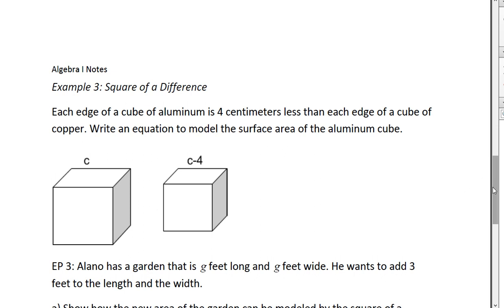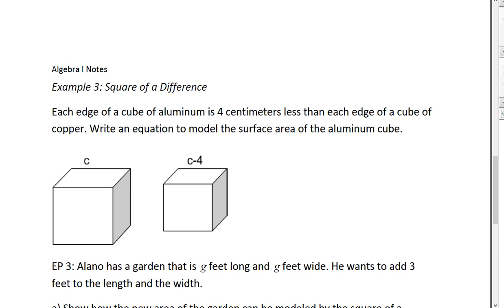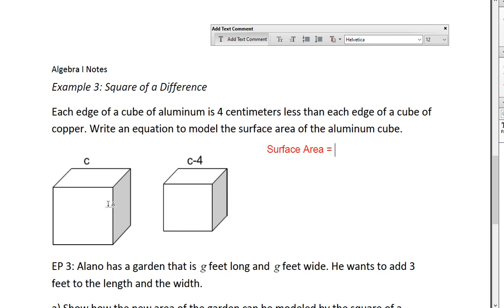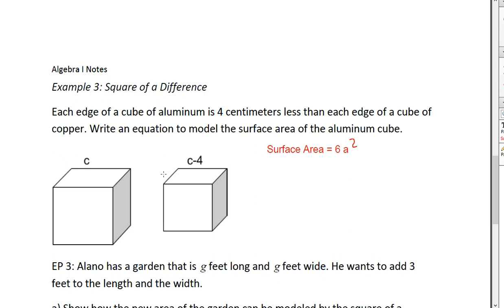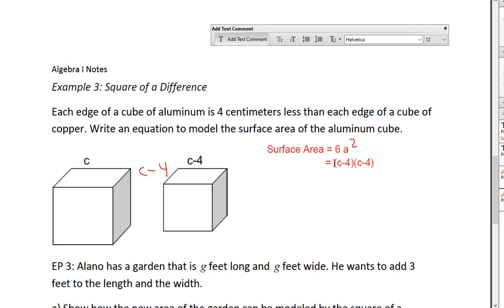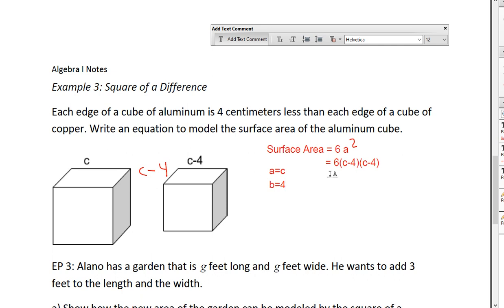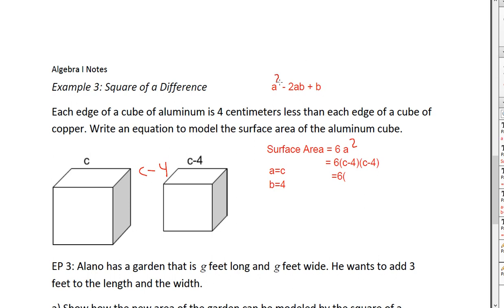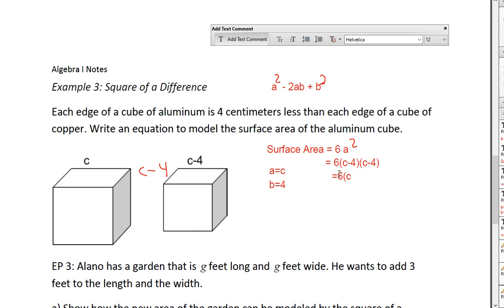8 4 Special Products Difference of Squares Part 1